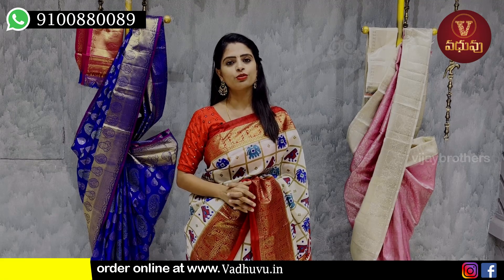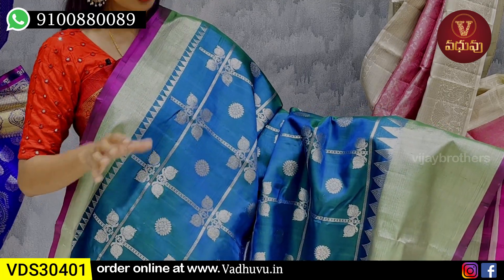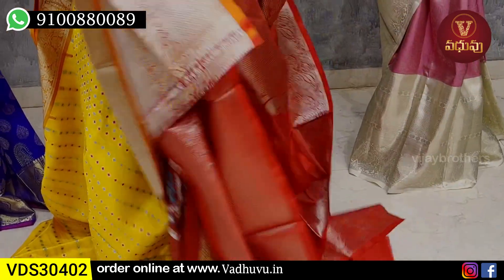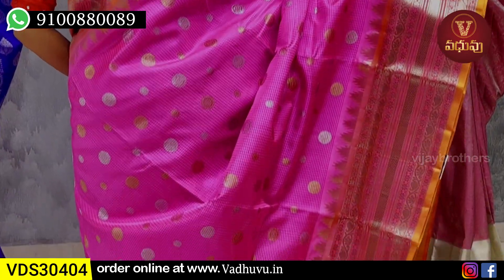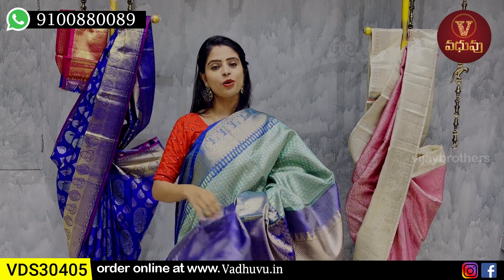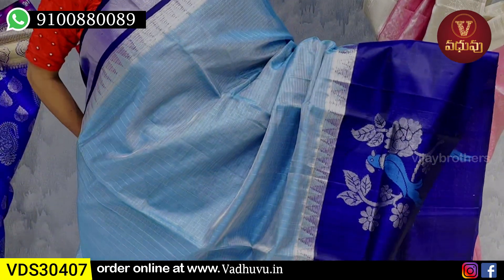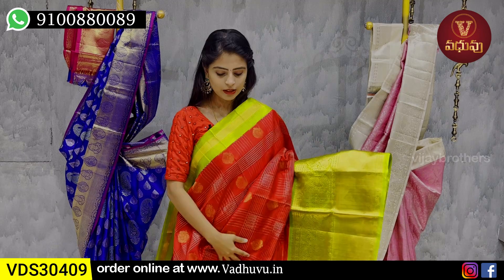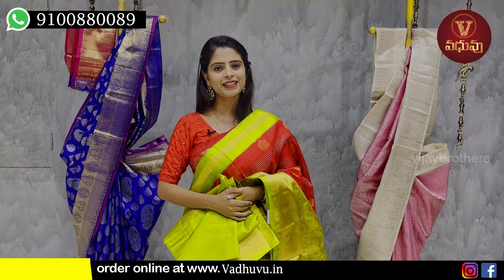Latest Venkatagiri Pattu Sarees Collections | vadhuvu.in | 9100880089